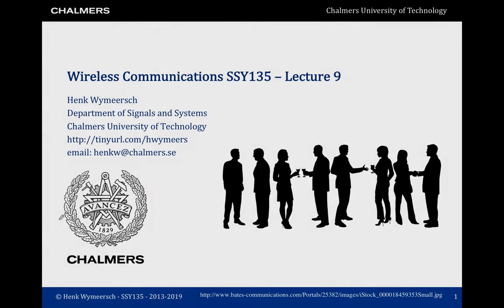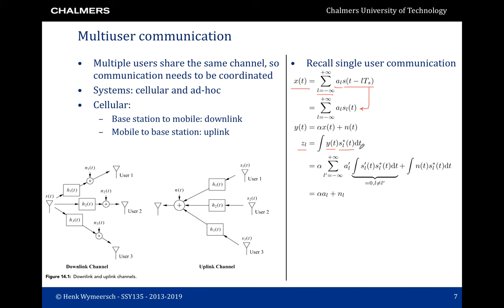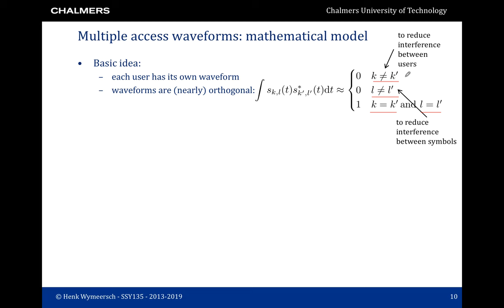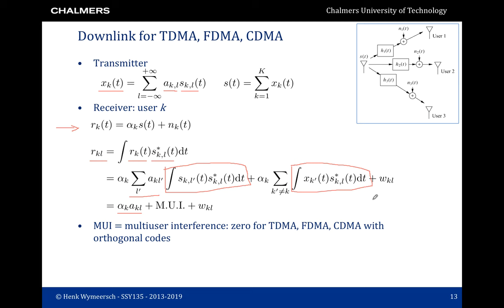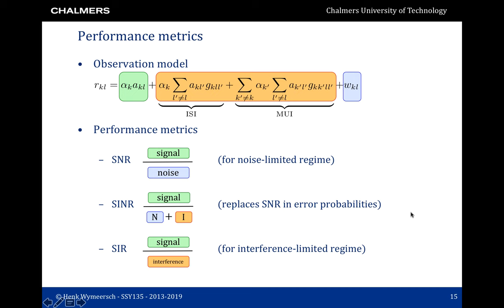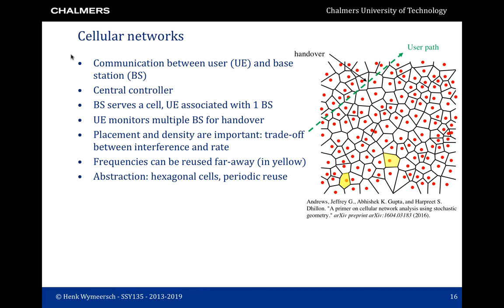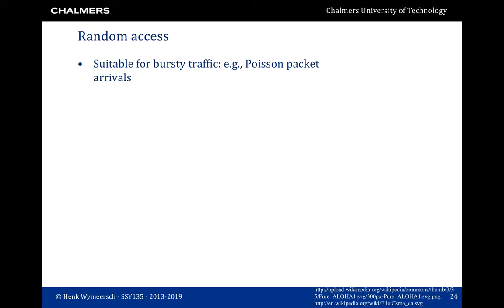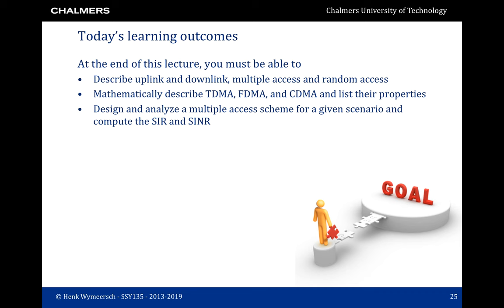Wireless Communications: lecture 9 of 11 - multiple access and multi-user communication